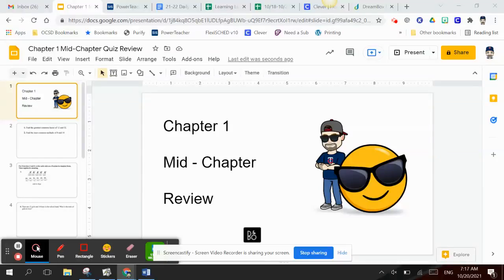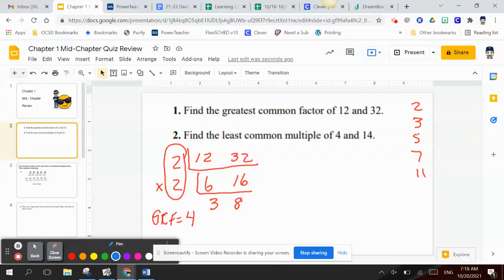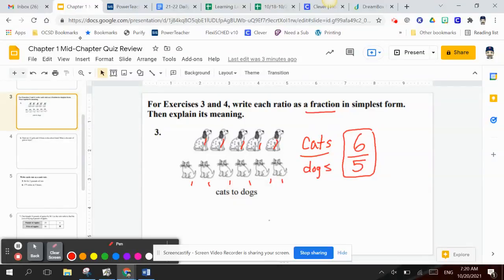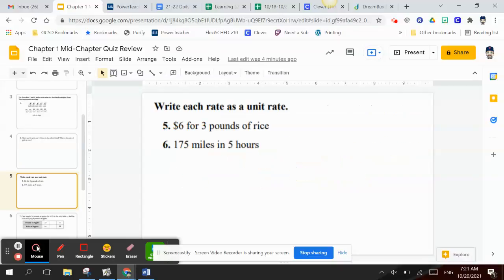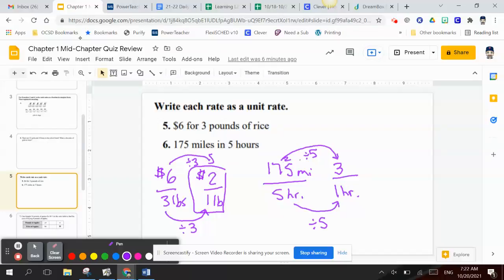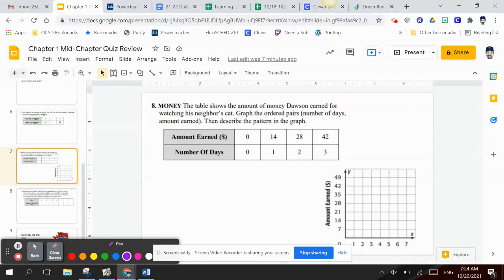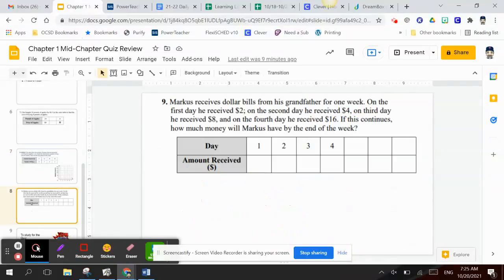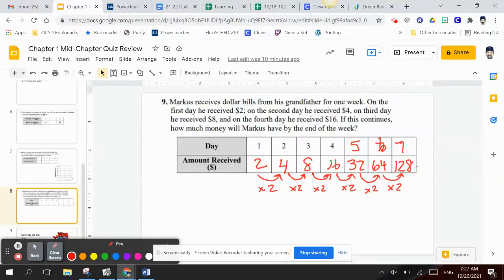EMS6: Chapter 1 Mid-Chapter Quiz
Chapter 1: Ratios and Rates
Mid-Chapter Quiz